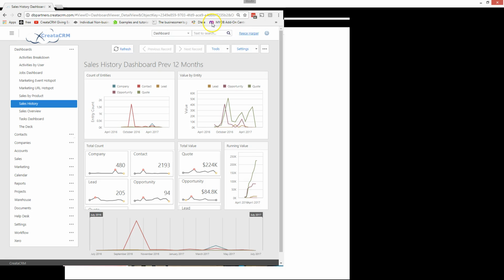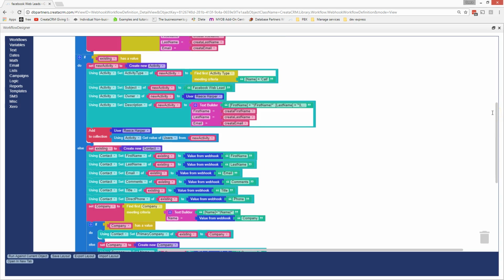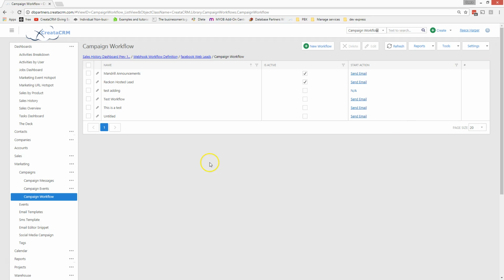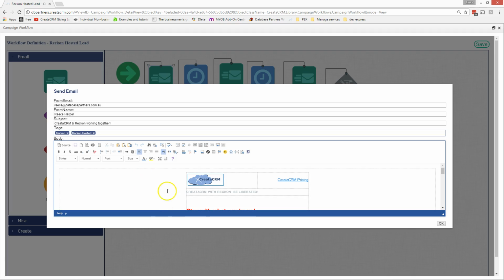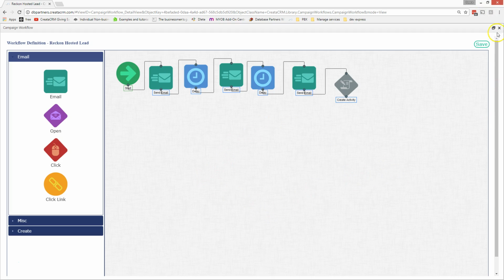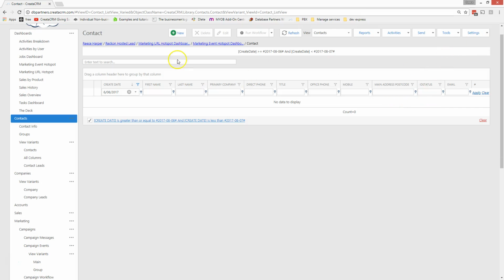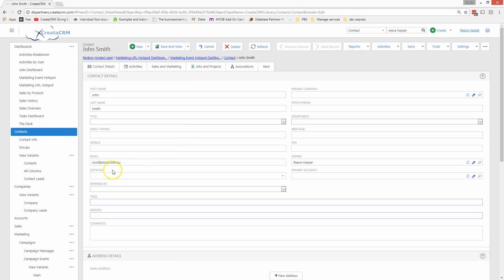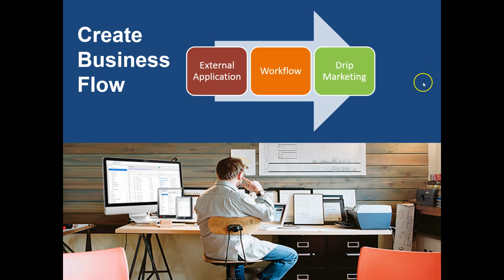Campaign Workflow with CreataCRM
Automatic your business with CreataCRM. You will be able to receive feeds from other application and build your own business flow. Where leads can be added into CreataCRM and added to a drip marketing campaign  then make coffee.